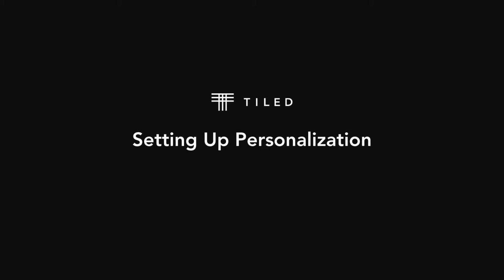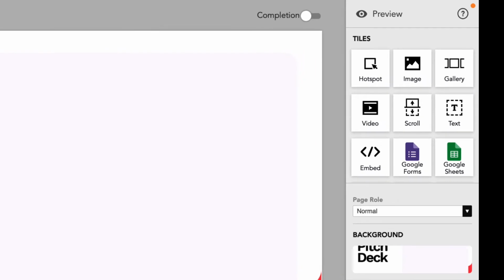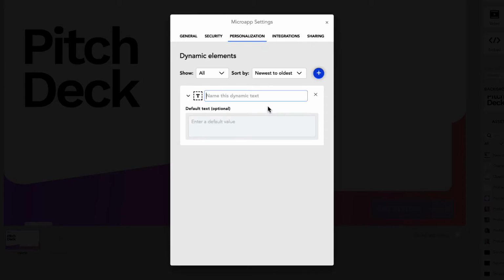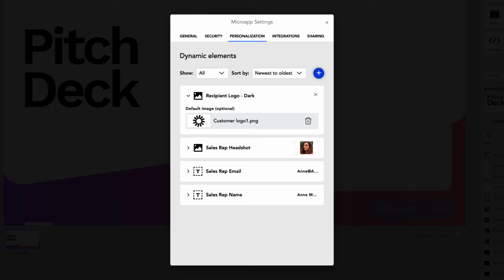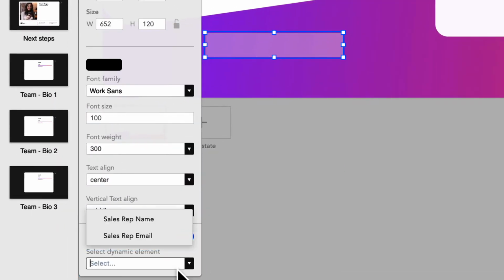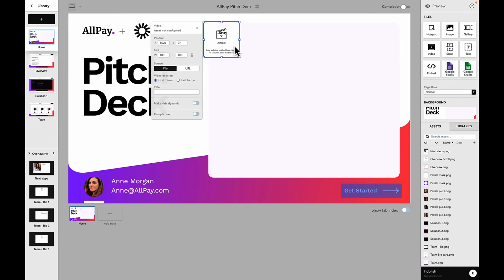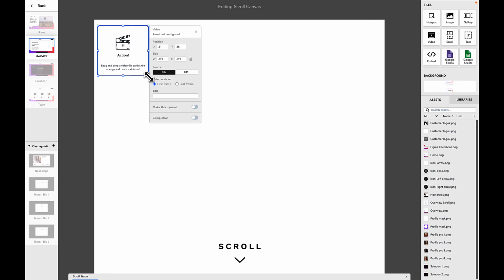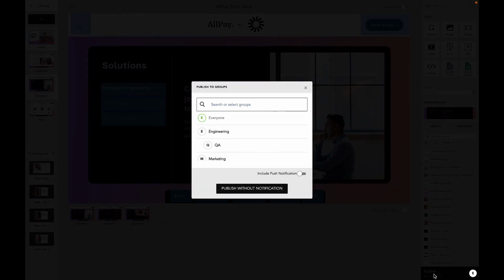Setting Up Personalization in Tiled